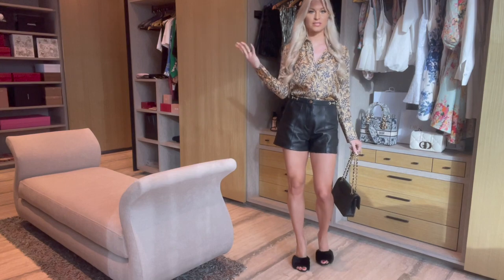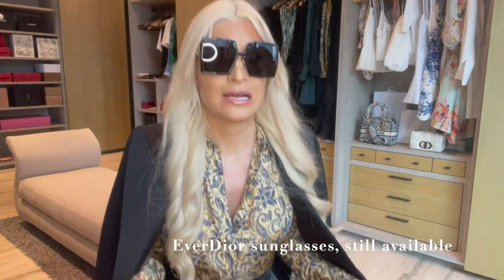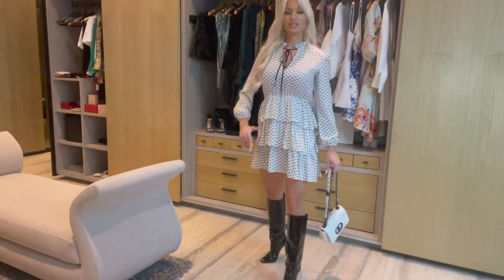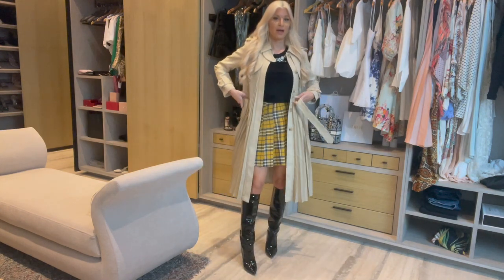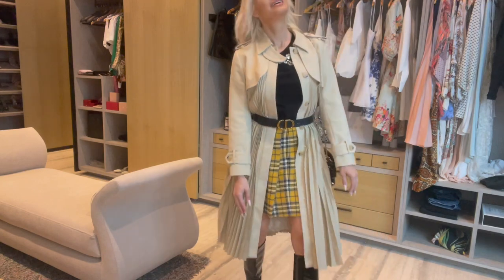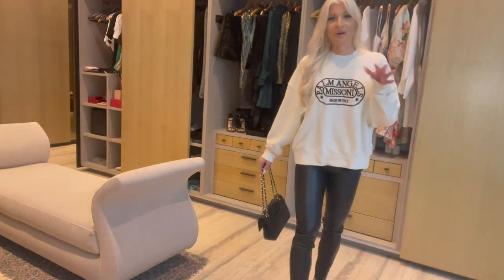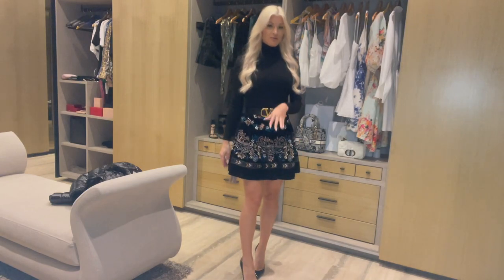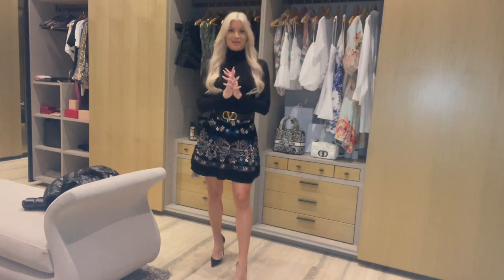5 OUTFITS DUBAI WINTER LOOKBOOK. Sandro, Maje, Moncler, Meshki, Missoni & more.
Hi guys! Sharing today a winter lookbook for life in a hot climate, but these looks can also be tweaker for cold climates :) Everthing is linked below!

LOOK 1:
Maje Horsebit Leather Shorts (size M, L)
Maje Horsebit Leather Shorts (french sizes 6, 8, 12)
Sandro Blazer: boutiques only
Similar Sandro double breasted blazer (navy)
Dior Everdior Large Square Sunglasses

LOOK 2:
Dior bag: boutiques only

LOOK 3:
Sandro Pleated Trench Coat
Sandro Rhinestone Black T Shirt
Maje Yellow Pleated Skirt
Valentino small black spike bag

LOOK 4:
Meshki Shayla Faux Leather Pants
Fendi FF Rise Black Leather Sneakers (only 35, 36)

LOOK 5:

Moncler Bady down jacket (00 only)
Moncler Bady down jacket (0 only)
Moncler Bady down jacket w/ fur hood (0 and 00 only)
Black ribbed turtleneck: Zara
Karen Millen skirt: sold out, sorry :(
Christian Louboutin Iriza 100mm pumps (Selfridges)
Valentino V Logo Belt